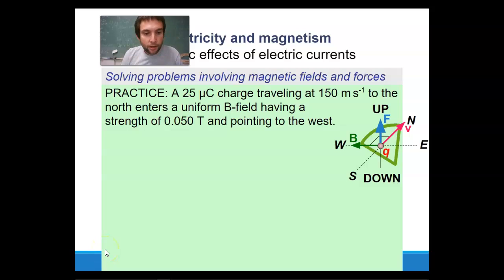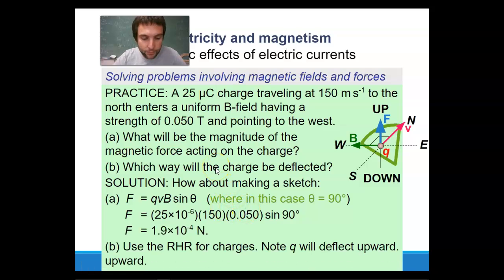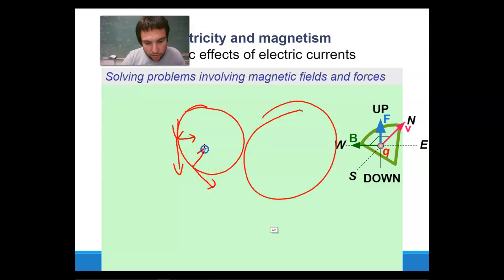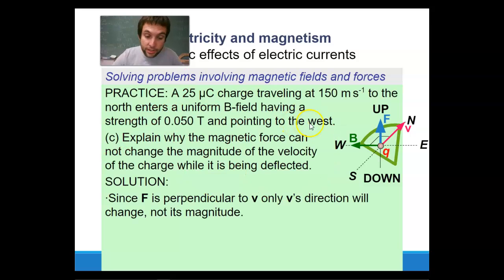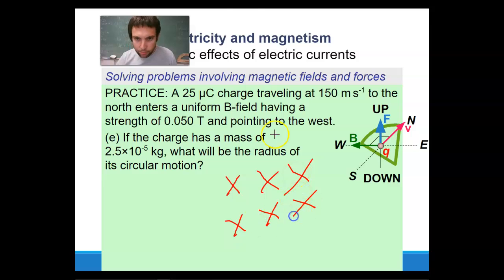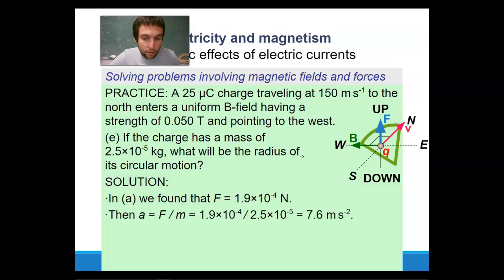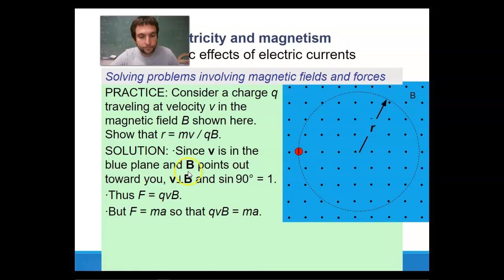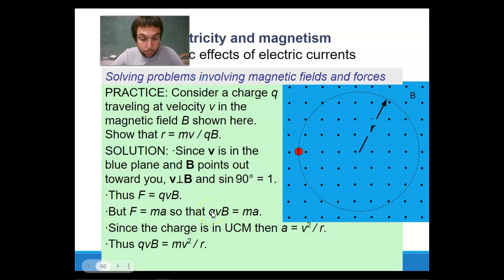Topic 5.4 Magnetism 7